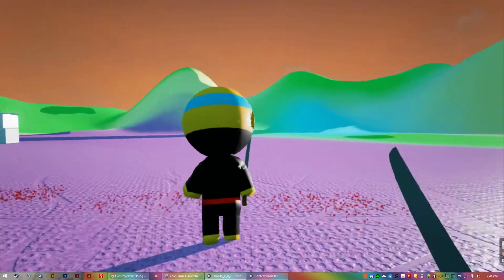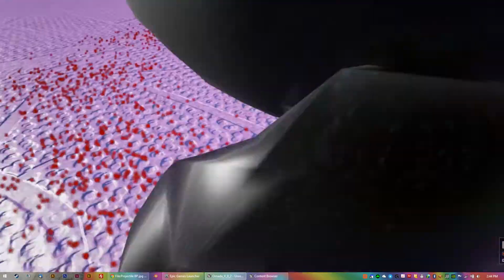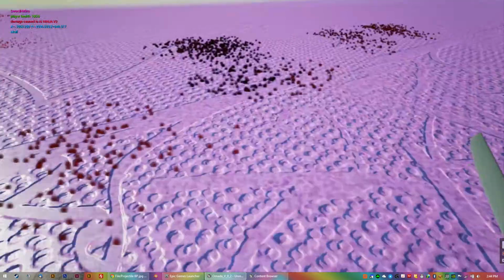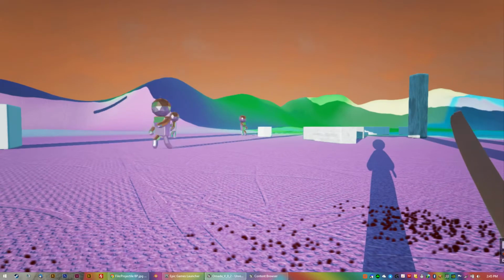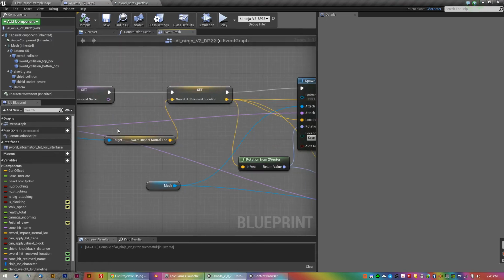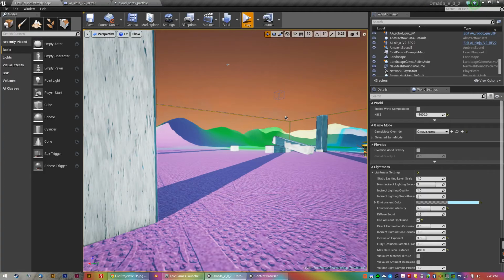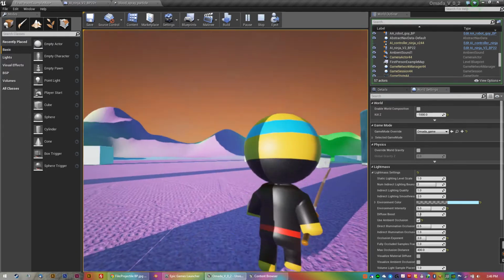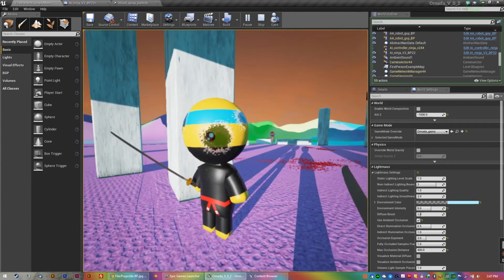Blood particles and decals on hit location in Unreal Engine 4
Just a little update on progress as I get the blood particles and some decals working. It's all very unrefined at this point but it works!